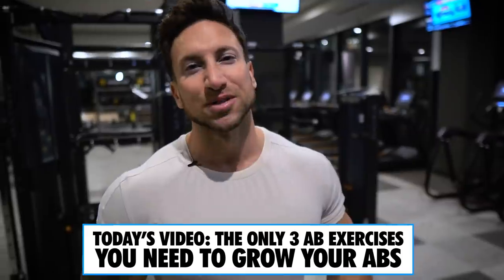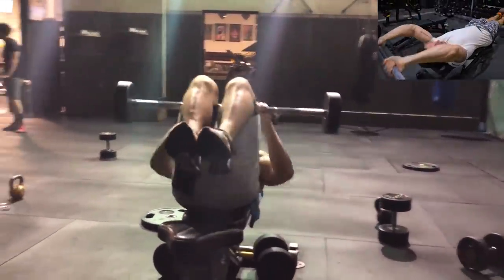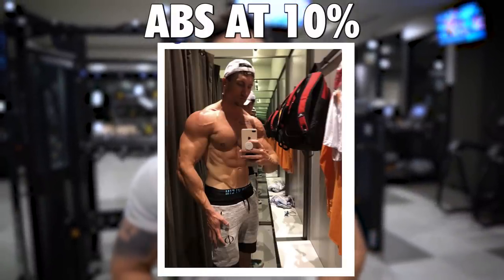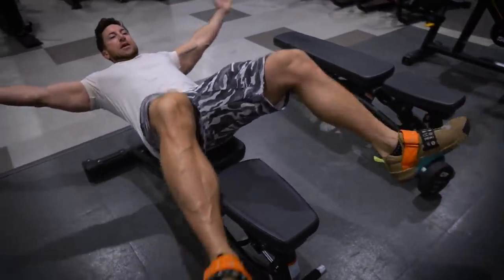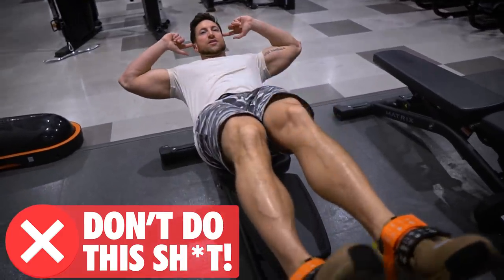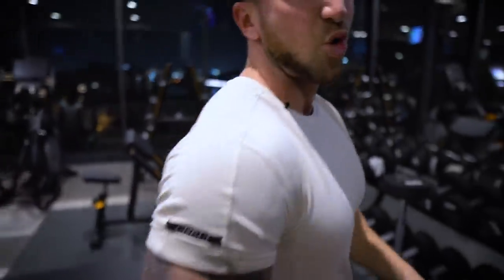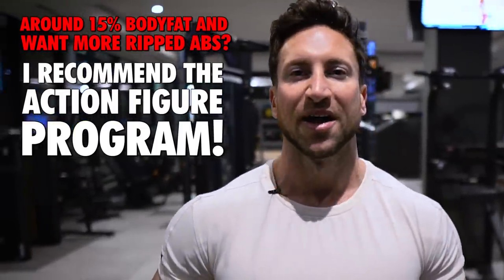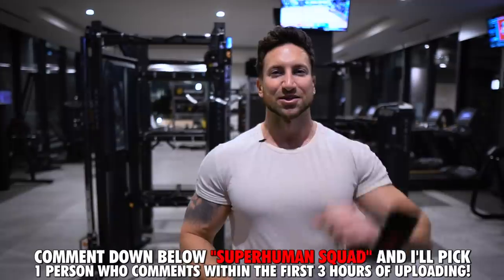SuperHuman Weighted Abs Workout (BALLOON METHOD)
I wanted to simplify ab training and sculpting six pack abs in today's video and share with you guys the only 3 ab exercises you need to get ripped abs! Six pack abs are the goal of pretty much ever guy at one point, and the truth is attaining a great v shaped torso, ripped lower abs, and a well sculpted six pack will come down to a combination of your ab training and your diet. I prefer a combination of weighted ab exercises and bodyweight ab exercises you can do at home for the fastest results. The weighted ab moves will build the muscle and add thickness, while the bodyweight ab exercises will help you focus on time under tension and maximizing the metabolic stress phase of sculpting your six pack abs. Try these 3 ab exercises together as a full balloon method abs workout and perform this core workout 3-4x per week for the fastest results possible in getting a six pack. Make sure to keep your diet in check and keep your body-fat around 10-15% at the most to see visible abs. Ab exercises with weights and ab exercises without weights are both great, so don't let anyone tell you that 1 is better than the other. They are both needed to maximize your six pack potential.